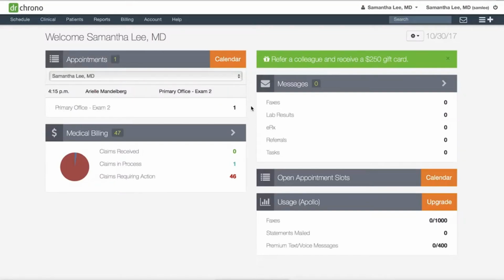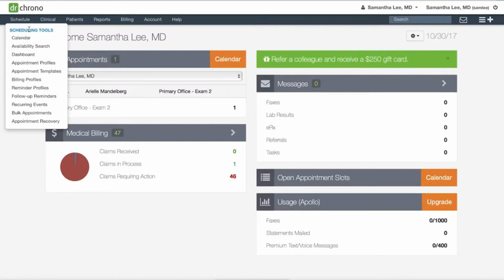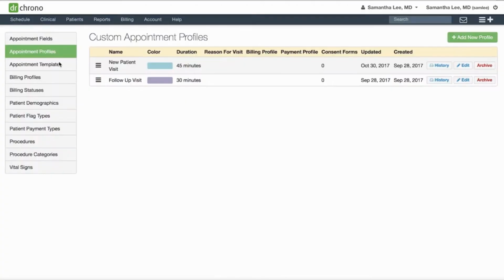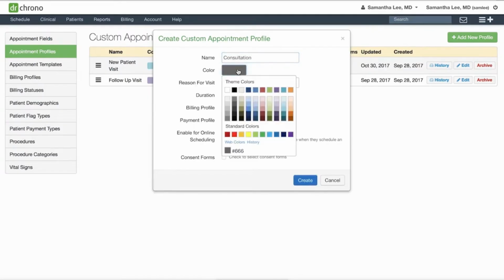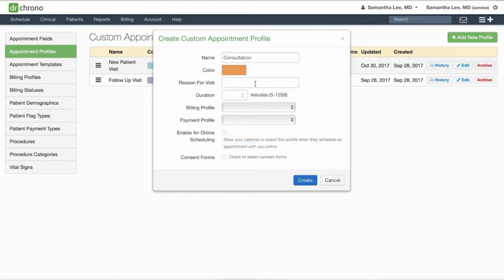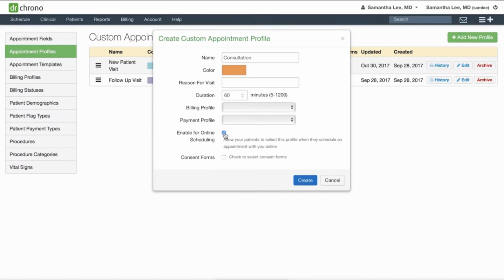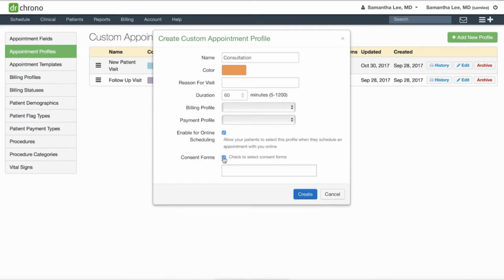How to Create Patient Appointments in DrChrono Step by Step